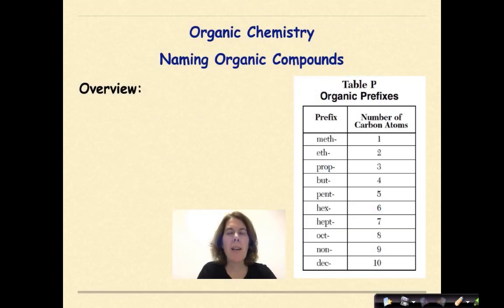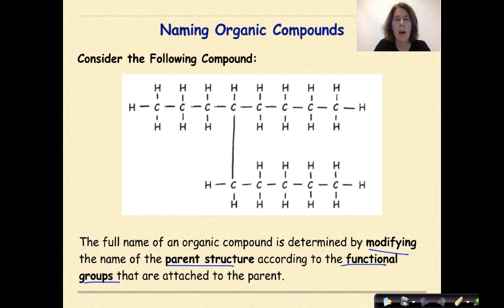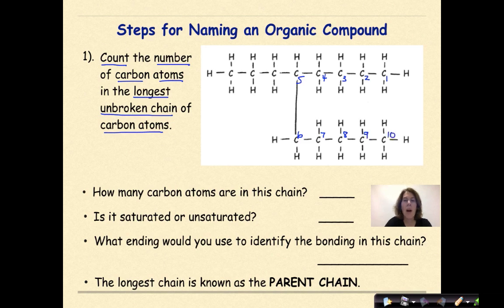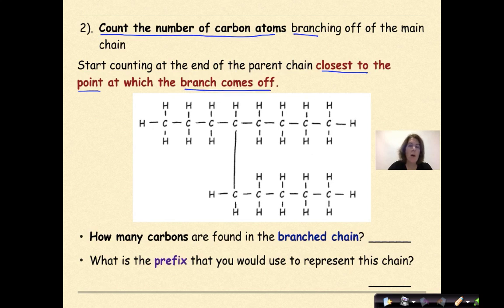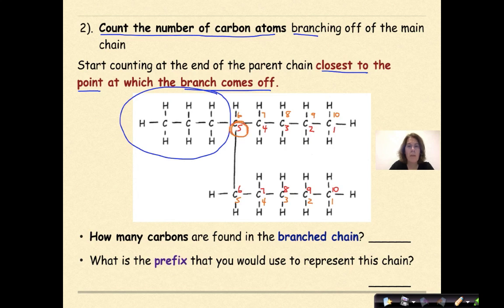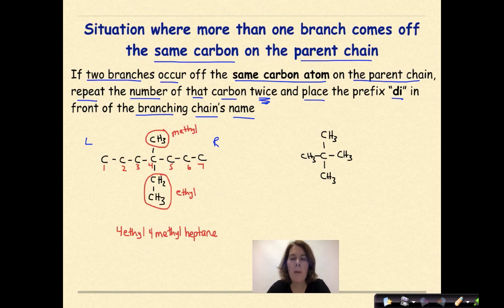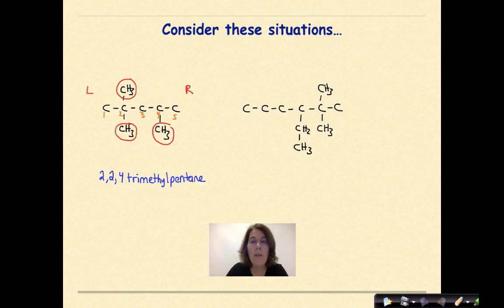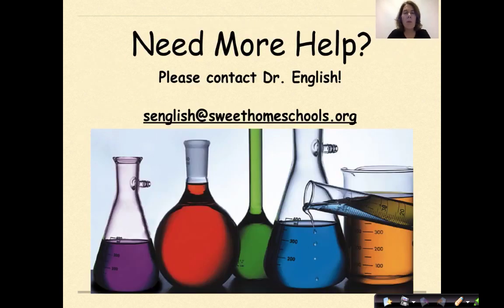Regents Chemistry Organic Chemistry Part 4 Naming Organic Compounds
This tutorial focuses on naming organic compounds. While the general naming format is pretty consistent when naming organic compounds, each teacher will most likely have their specific way of naming such compounds. So, while my video will direct my students, please make sure that you follow the steps outlined by your teacher. That being said, this video focuses on the basics of how to name organic compounds. Parent chains are identified and differentiated from branching chains. How to name branching chains is explained in detail along with how to determine the local of the chain on the parent chain. Numerous examples are given along with situations where multiple branches are included.